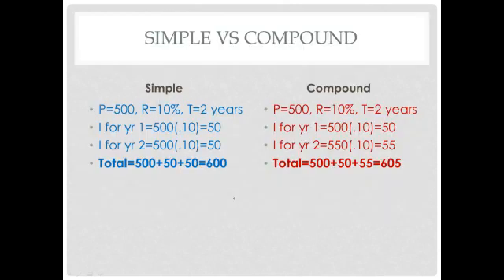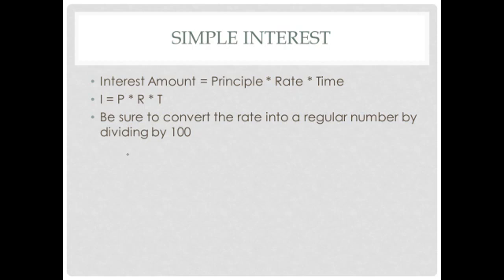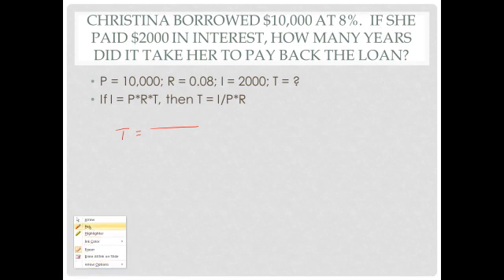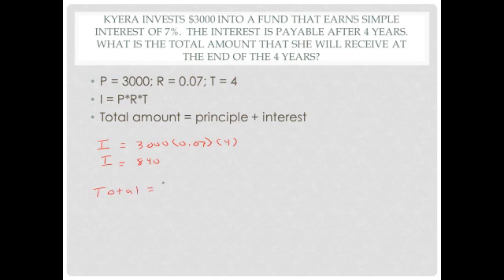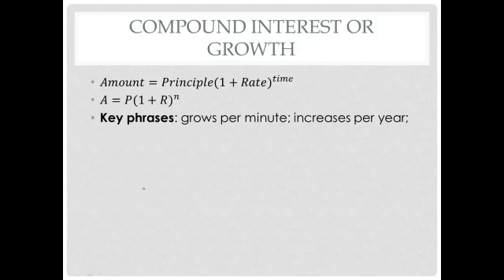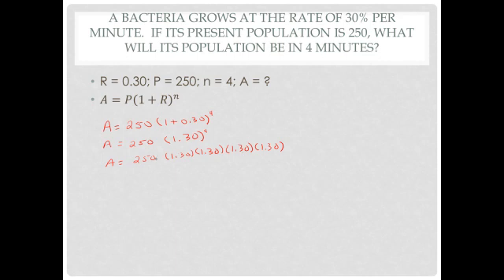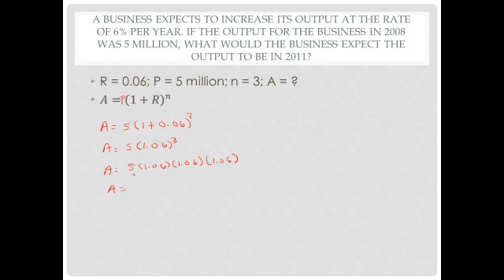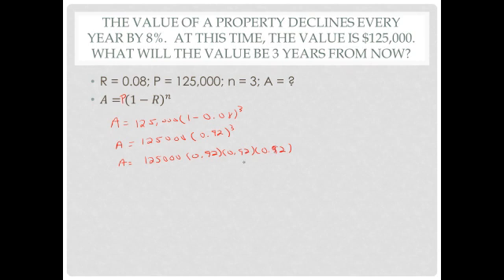Mth 099 Week 6 Examples